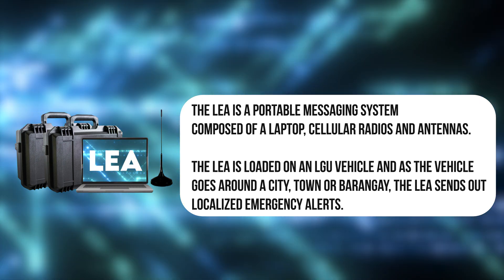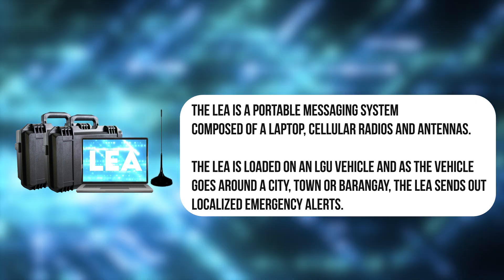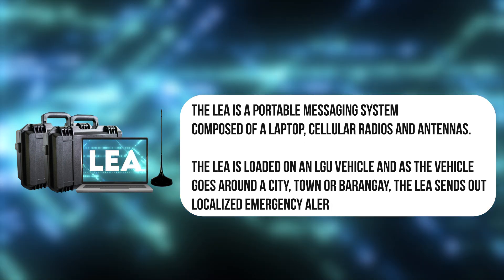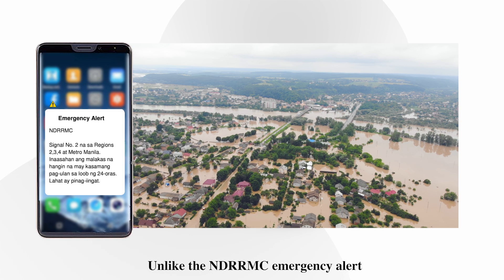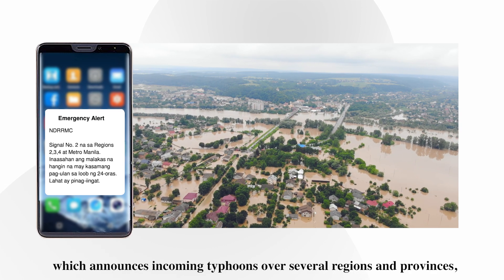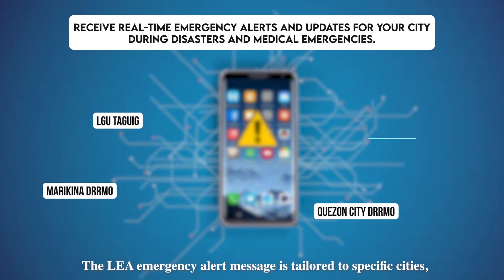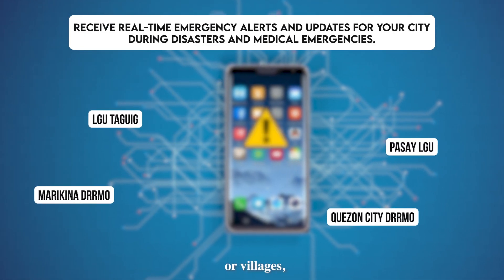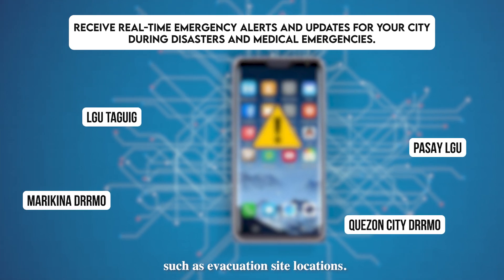Local Emergency Alert (LEA) system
Local Emergency Alert (LEA) system for sending localized emergency alert messages in a province, city, town or village